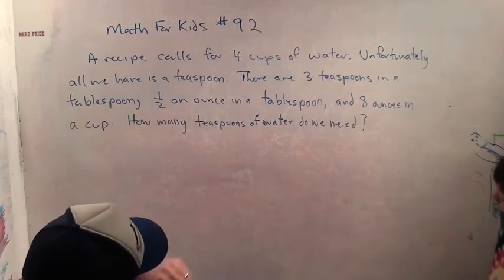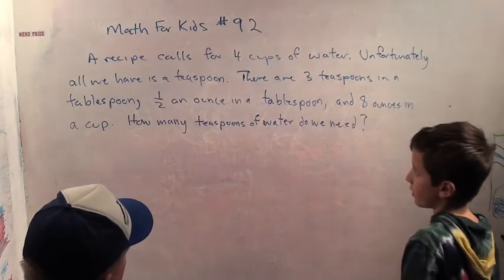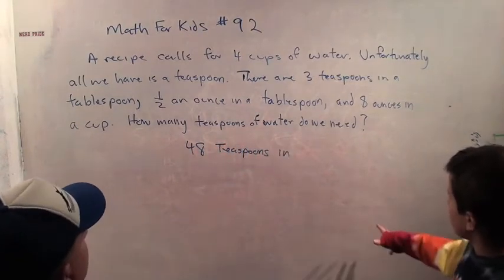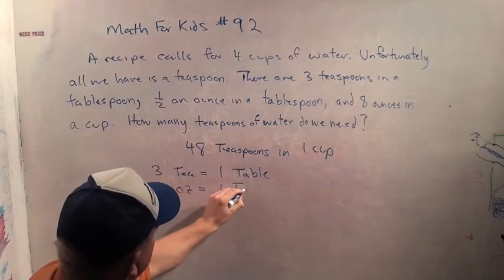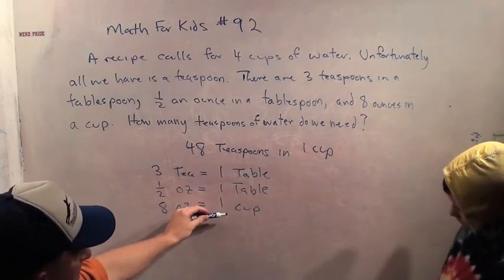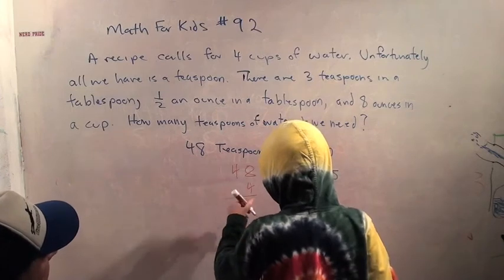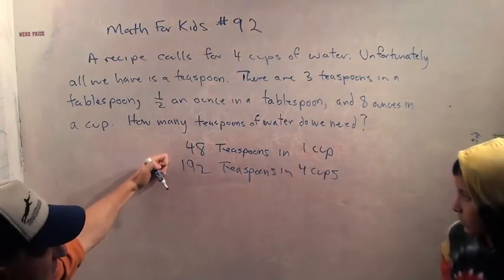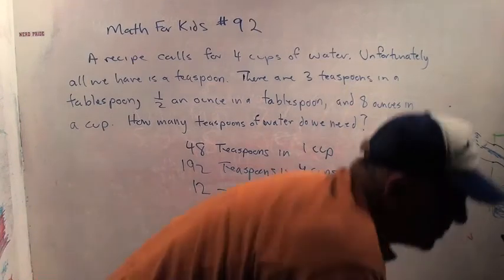MathForKids92.mov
Fun video where we use ratios to find out how many teaspoons are in a 4 cups of water.  After we solve the problem we go and test if our numbers make sense with 1/4 of a cup.